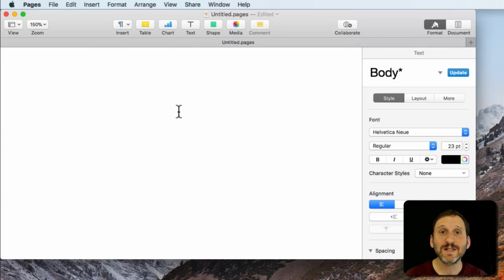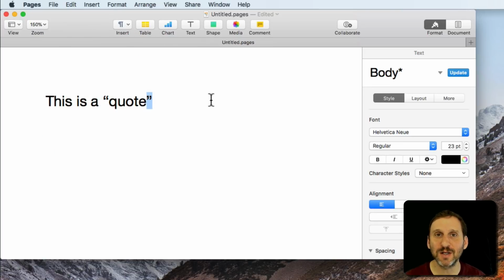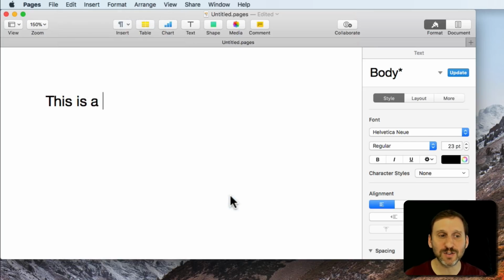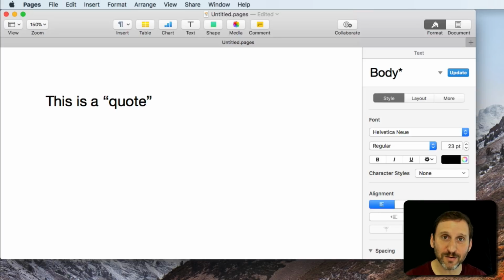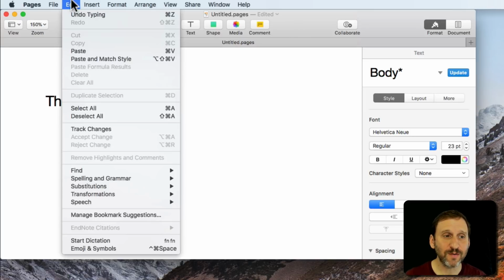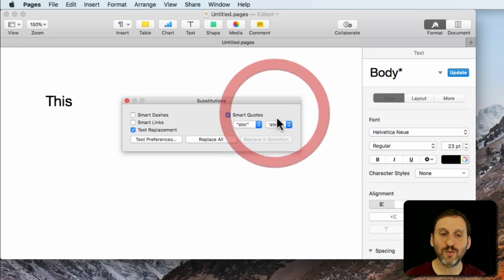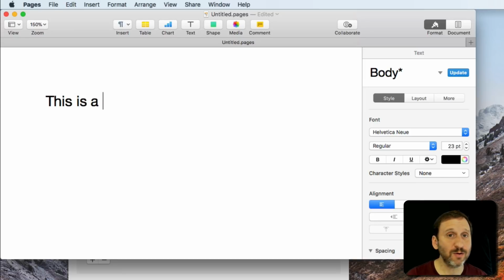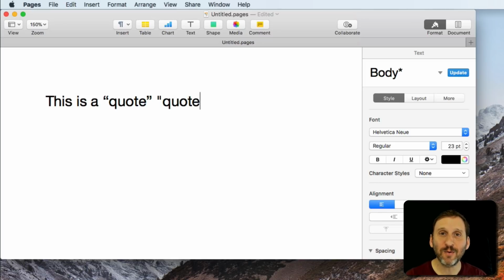Using Smart Quotes (#1619)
Smart quotes will allow you to type the same double and single quote keys on your keyboard but get different curly quotes in the correct direction in your text. It uses the character before the quote to determine which character to show. You can turn this feature off and on and use Undo to get straight quotes in individual cases.